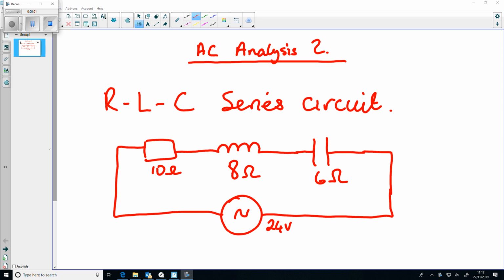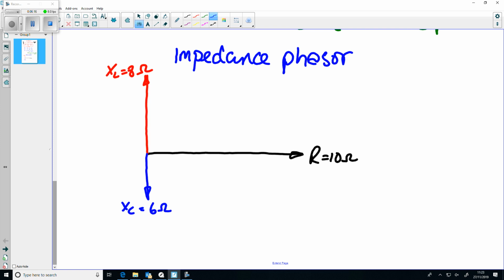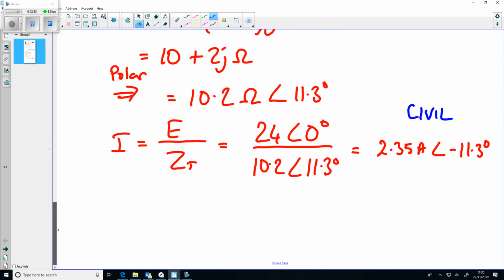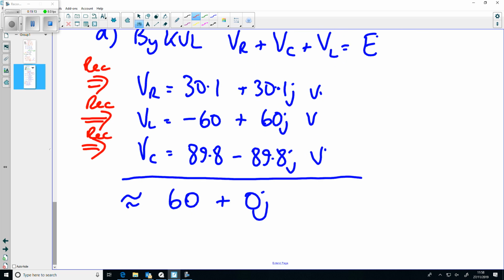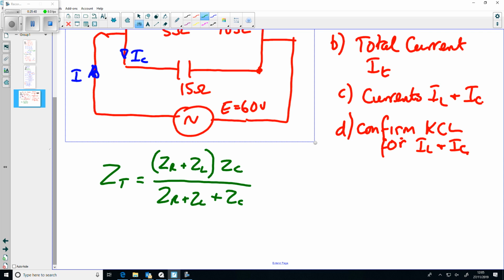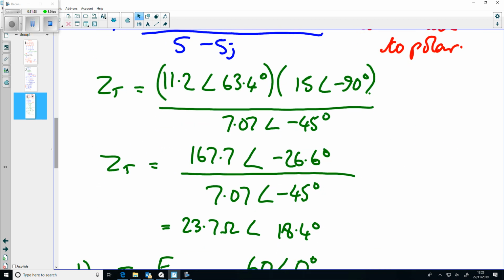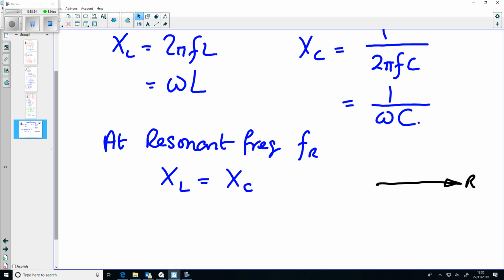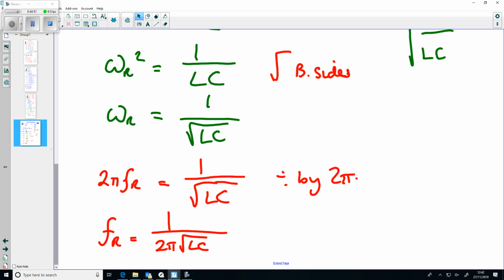27th Nov 19 AC analysis wk 2